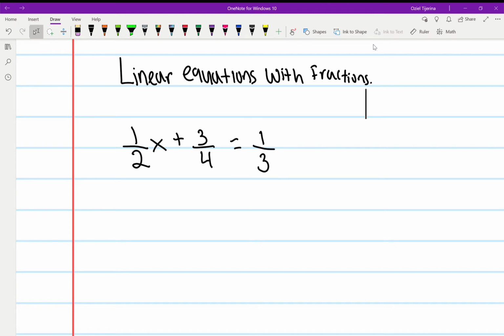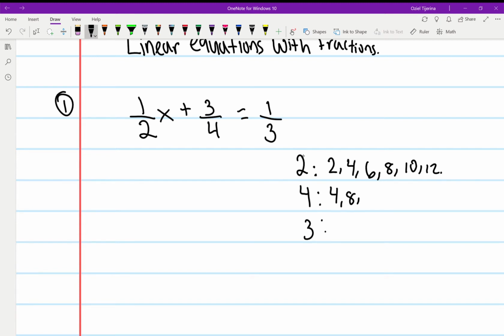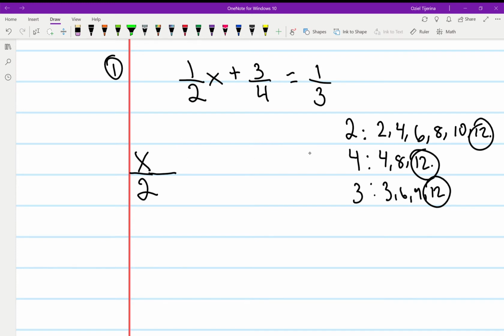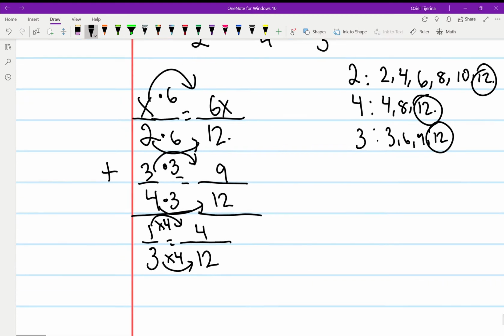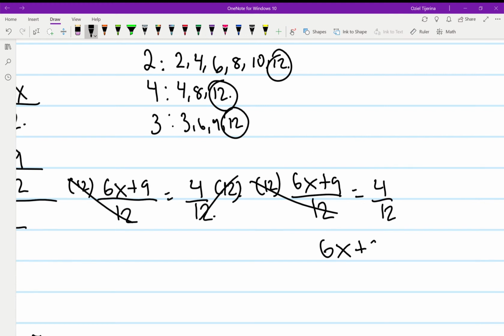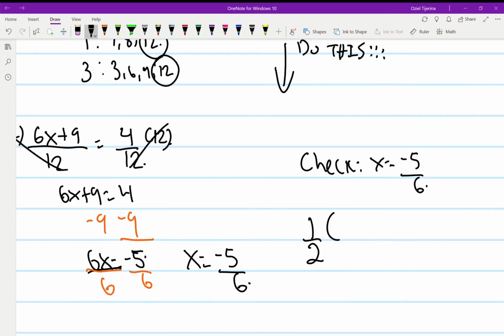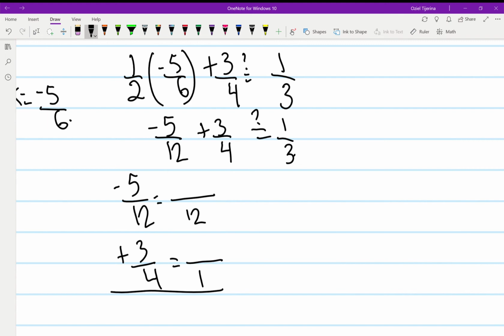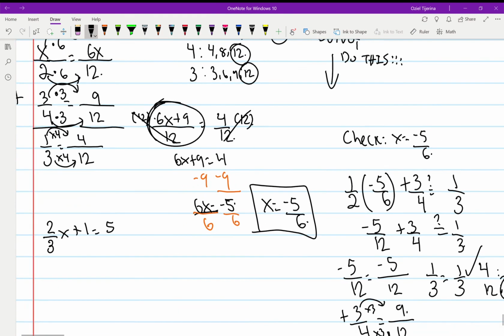Algebra- linear equations with fractions problem #1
Hi guys!!! In this video we do a problem that most of you have seen in algebra 1 or even algebra 2 as well as those of you who are in college who have taken Beginning, Intermediate, or College Algebra. I want to go over this because I do think that these problems can be a bit difficult for some who do not like to work with fractions and so I hope that this video helps you get an understanding of how to solve these types of problems. This is the first problem. It looks a bit difficult but bear with me here and I promise you it's not as bad as it seems!! :) I hope everybody who sees this video finds it helpful please, like comment and or subscribe and if you have ANY questions please feel free to tweet me @Ozzy24981 i would greatly appreciate it!